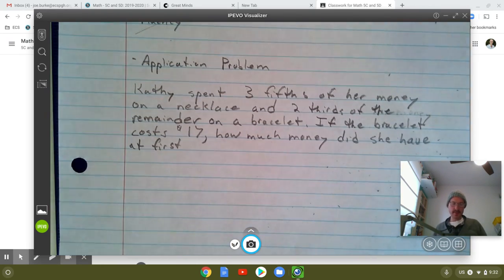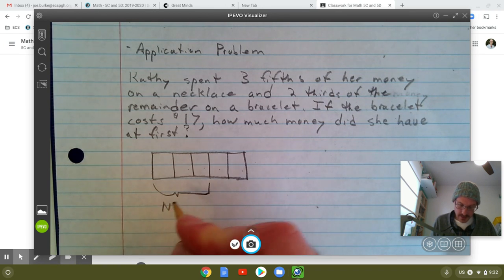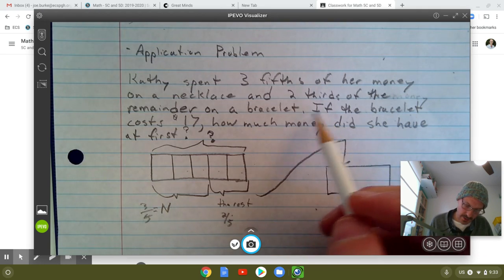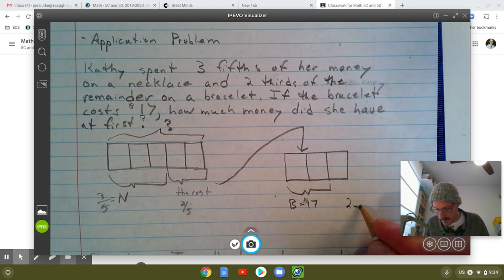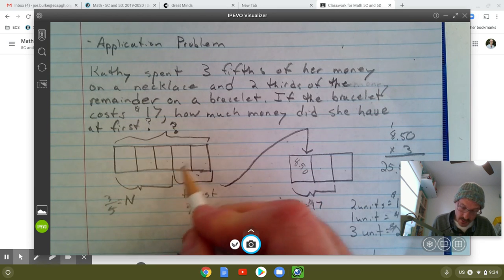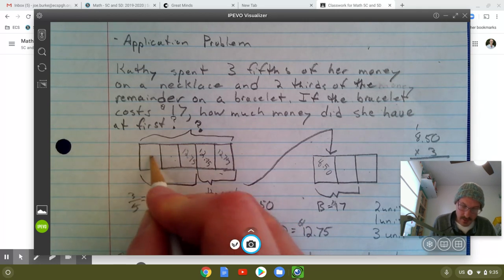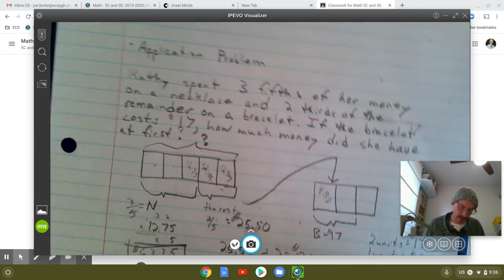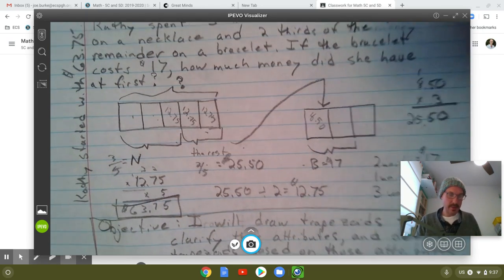5.16 - Application Problem and Objective